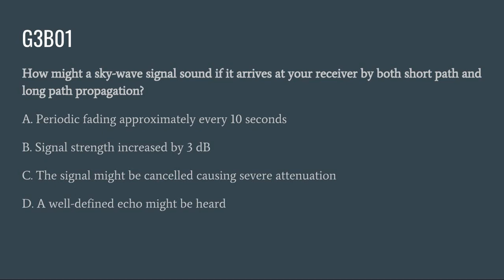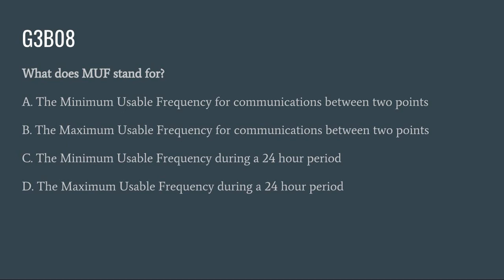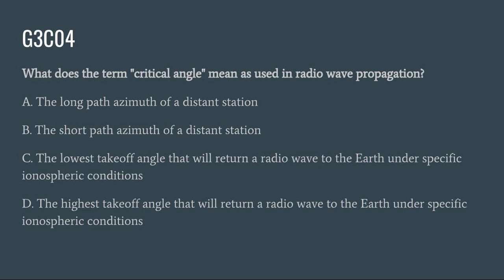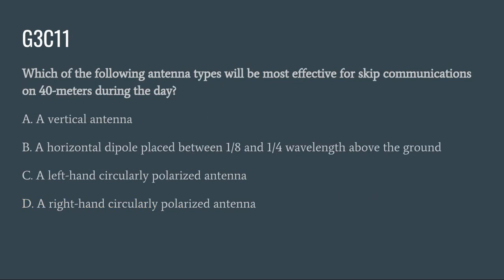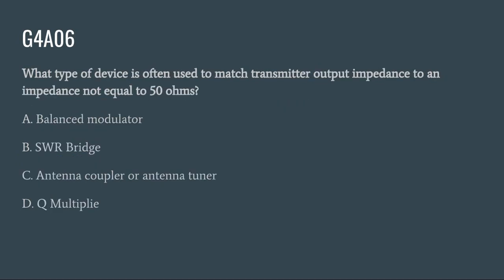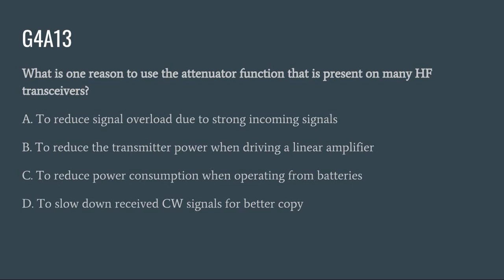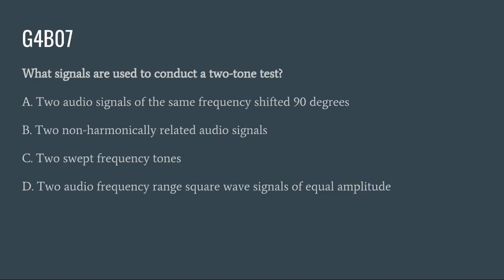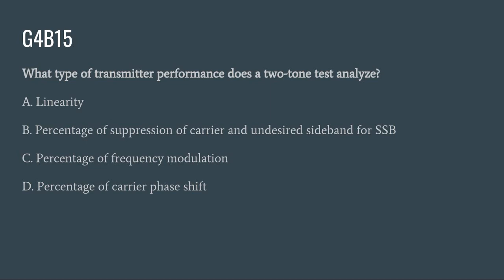2015-2019 Amateur Radio General Class Question Pool #4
This video is outdated, and no longer valid after July 2019.

CCAARC presents the 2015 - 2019 General Class Amateur Radio Question Pool.  Covering a large portion of the material in several videos, this is video 4, which lasts about 30 minutes